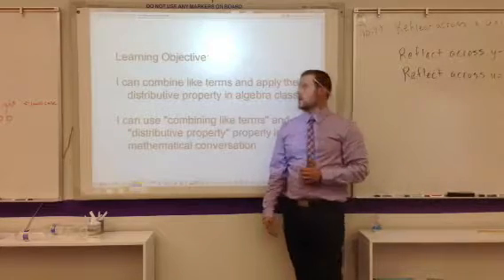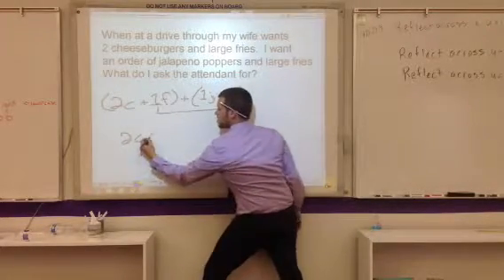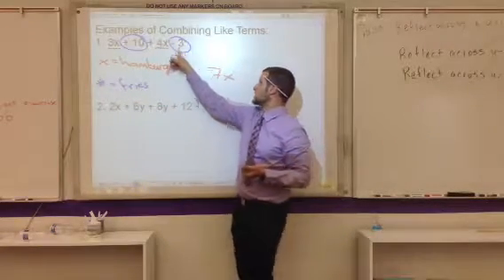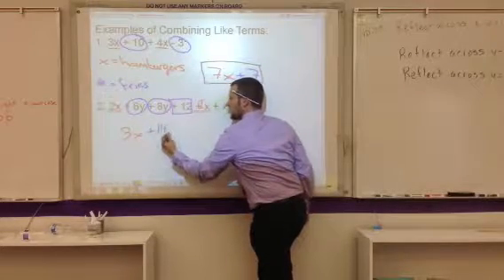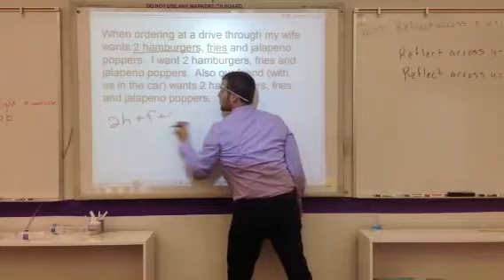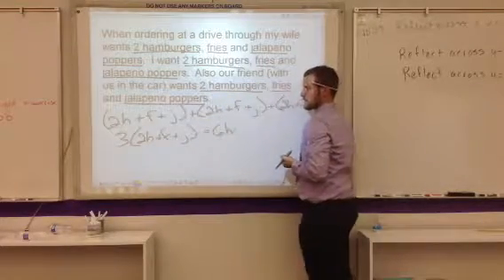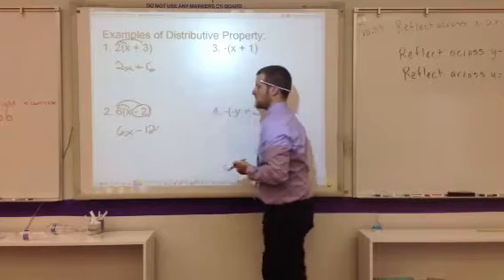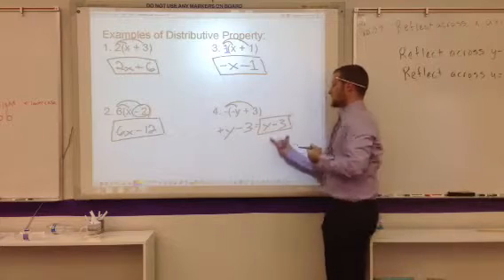Combining Like Terms and Distributive Property